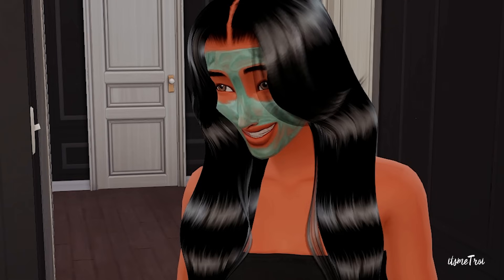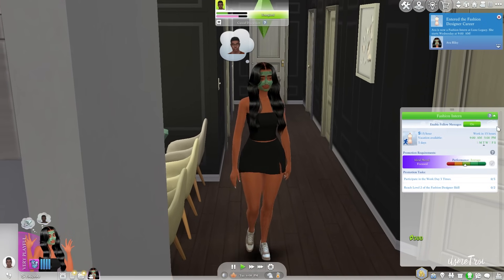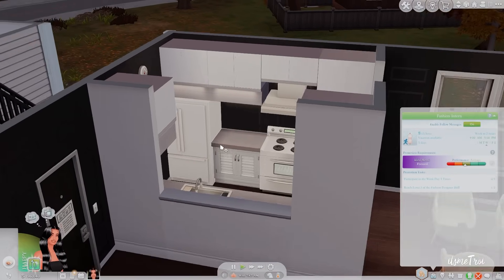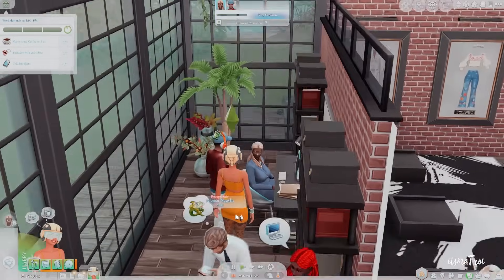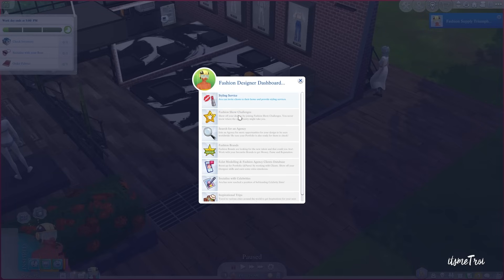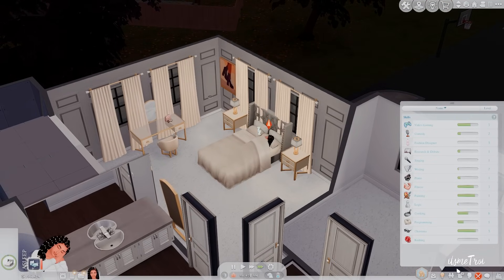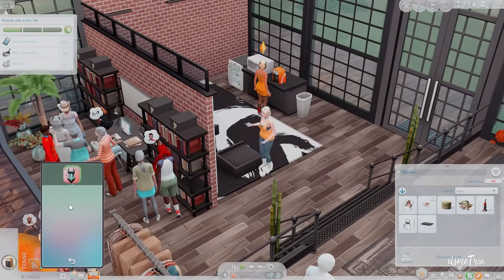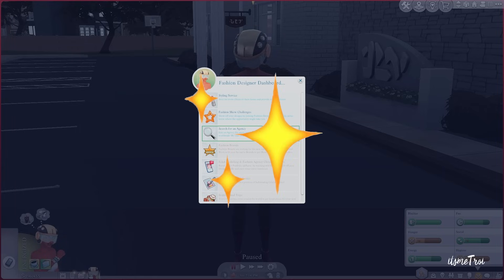This MOD adds an AWESOME ACTIVE CAREER to The Sims 4!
Hey Boo! I'm showing you an active career mod for The SIms 4! Fashion Designer. Hope you like it!

The Sims 4 is a 2014 life simulation video game and rated T for Teen! thesims4 EAPartner I've been gifted Sims packs in the past.